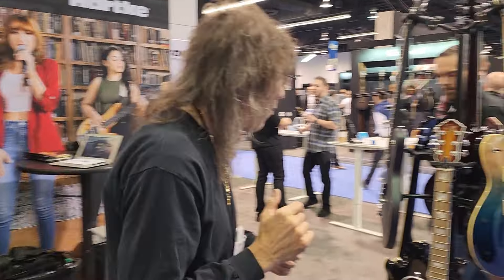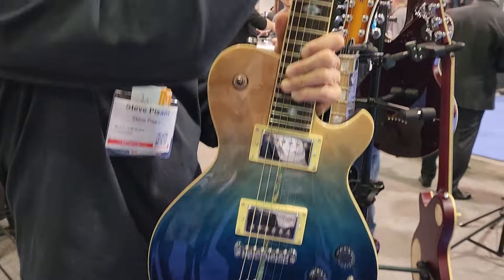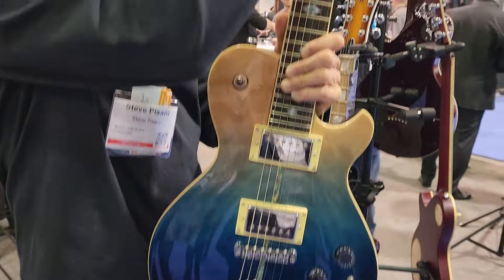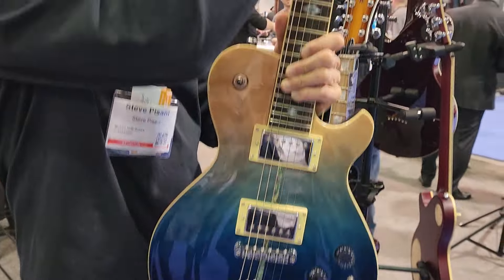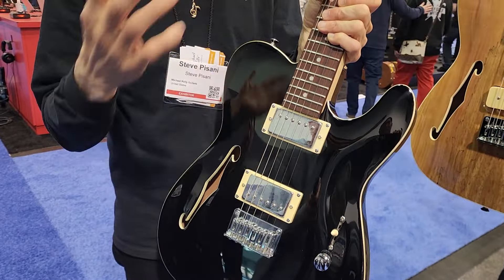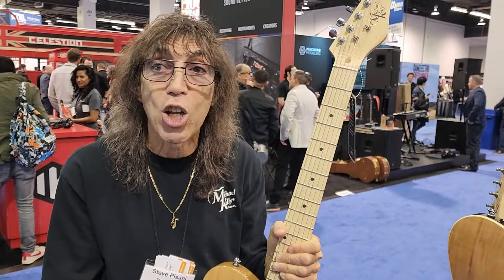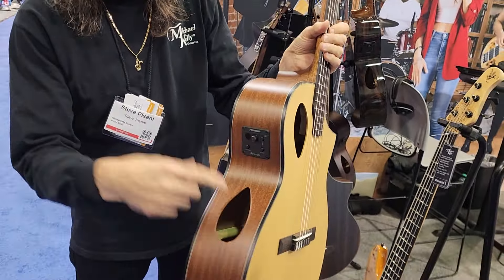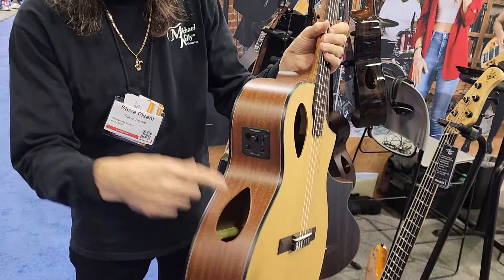NAMMShow 2024 Day 1 — Michael Kelly Booth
NAMM 2024 just exploded with incredible gear for the new year, and we're bringing you front and center! Get up close and personal with the latest offerings from your favourite brands in this exclusive convention tour.